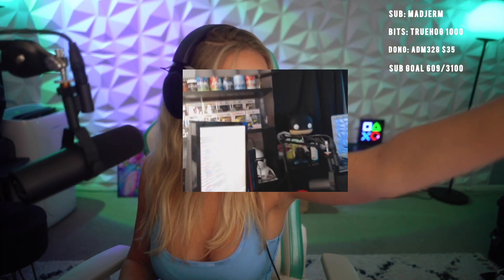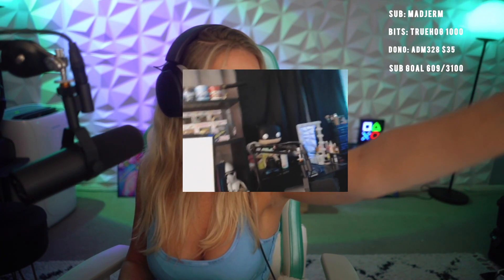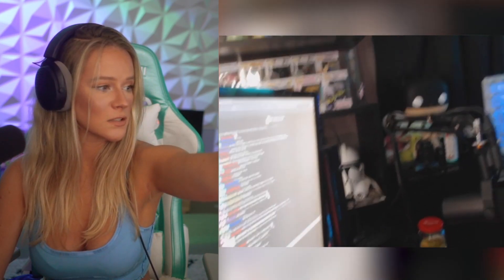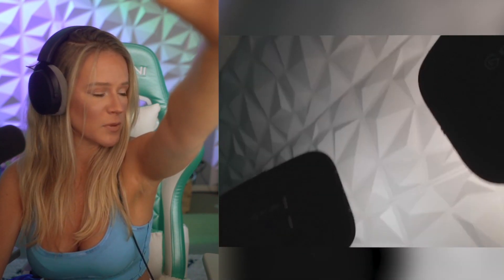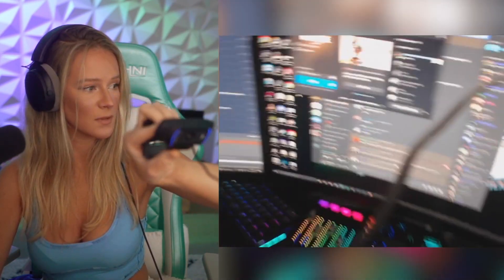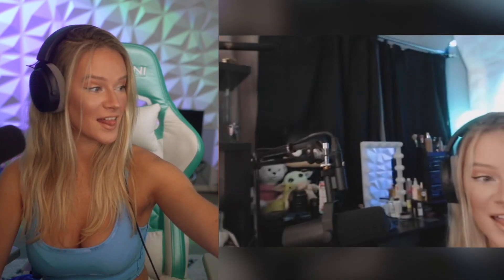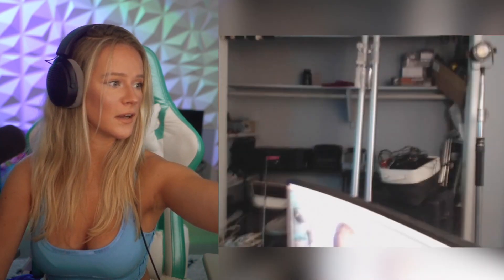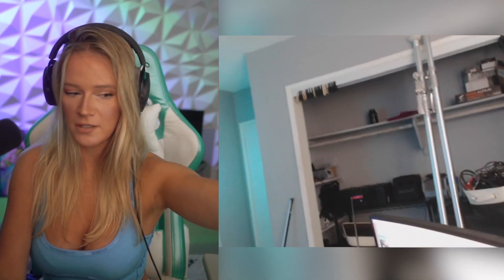STREAMING ROOM UPGRADE! | POWER TOOLS | 15 KILL REBIRTH GAMEPLAY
KAYLA DELANCEY Twitch Streams and Warzone Gameplay

Take 10% from Technisport Gear with code KAYLA

Buy exclusive Kayla DeLancey prints and skins for your gaming gear